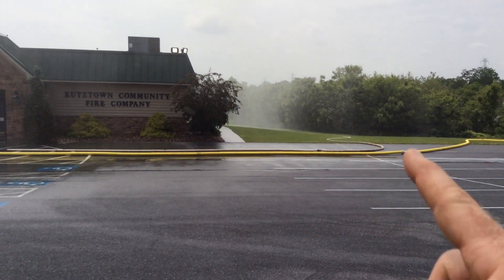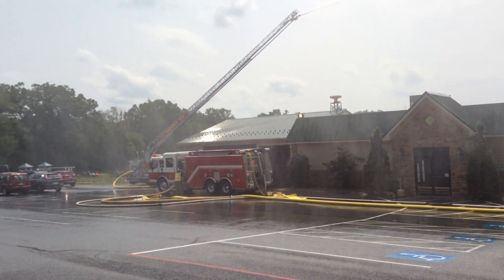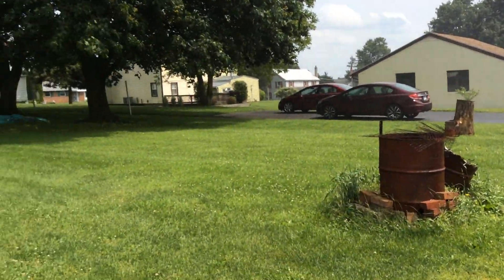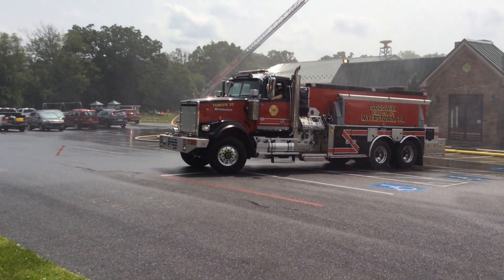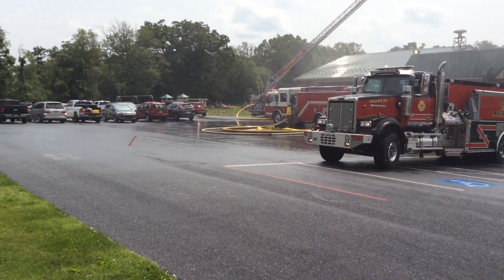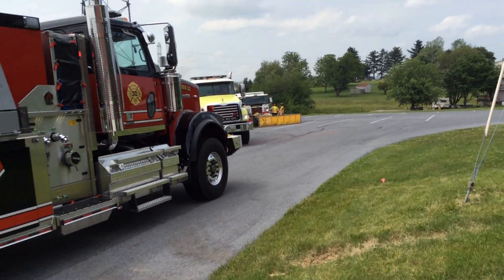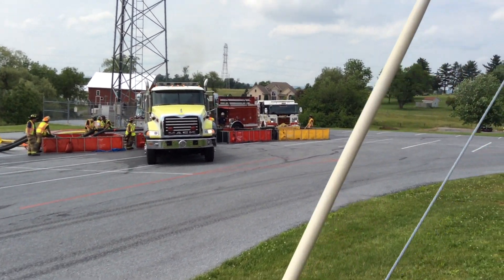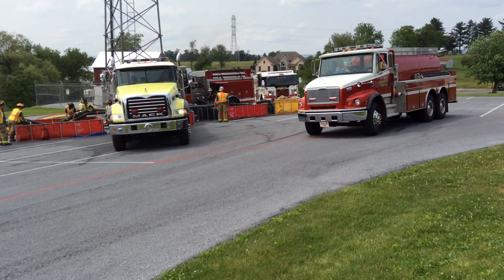Part 6 - Rural Water Supply Drill - Myerstown, PA - June 2019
In this clip we visit the dump site at the 94-minute mark where flow is now 1600 gpm using a 4-dump tank arrangement.  The clip is narrated by Mark Davis of GBW Associates, LLC.